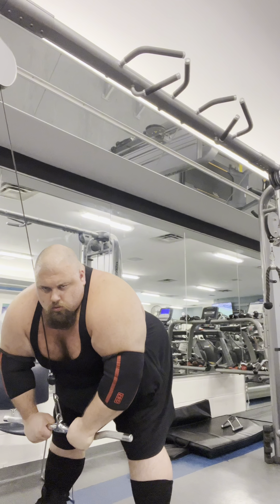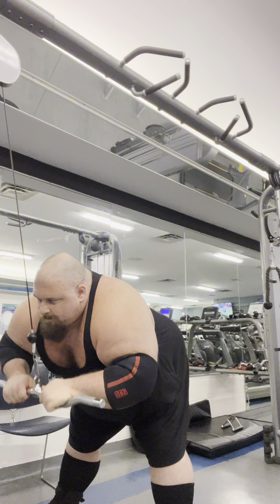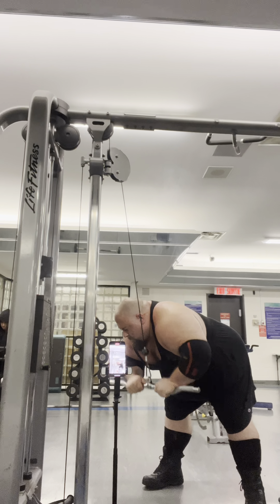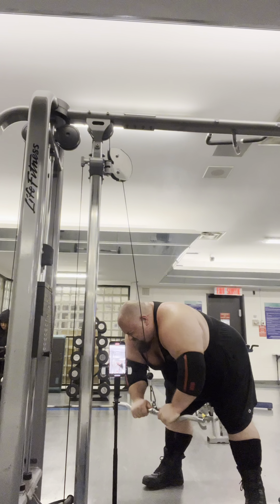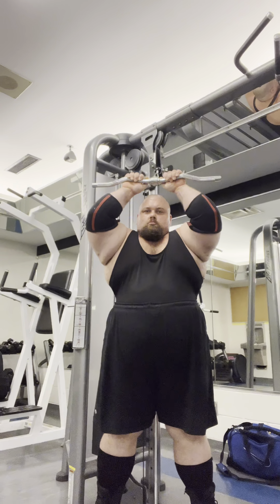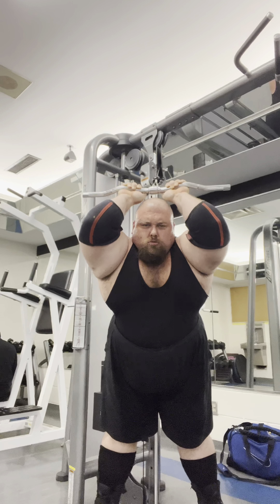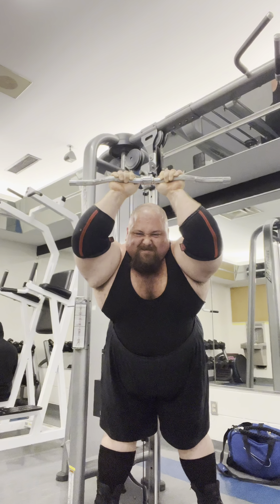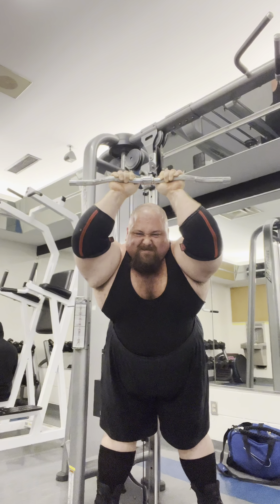Arm Workout Voiceover